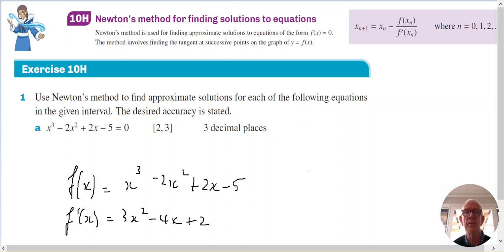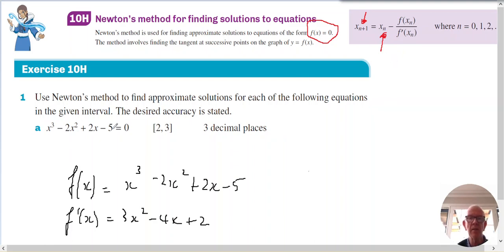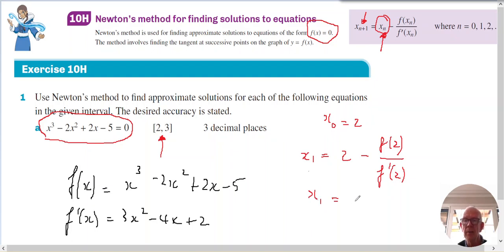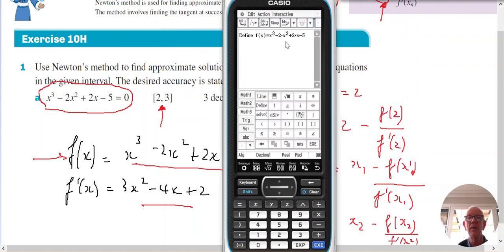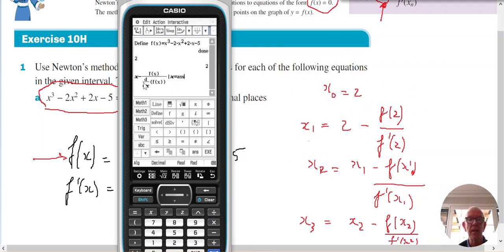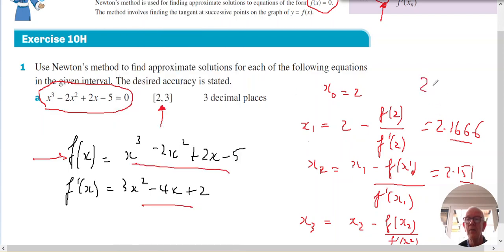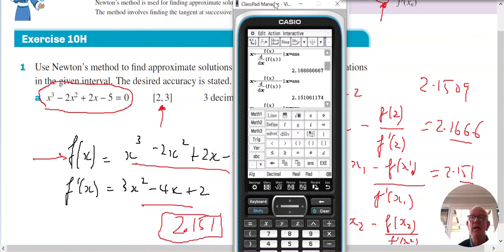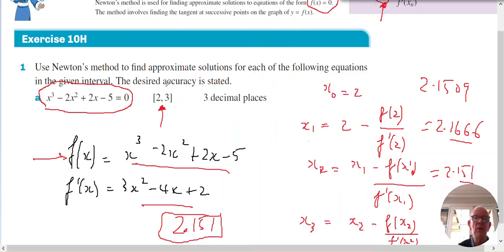mm34 10H 1a Newtons Method